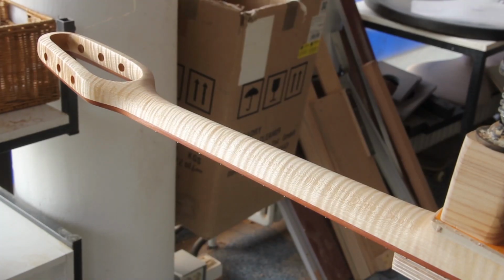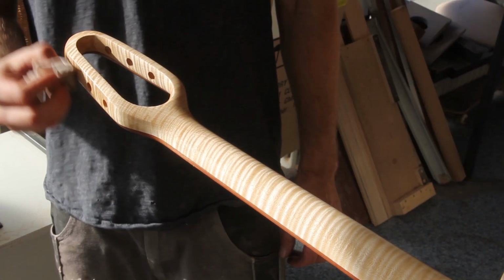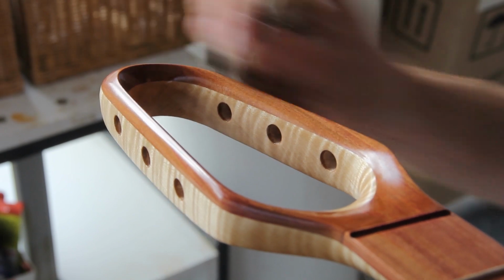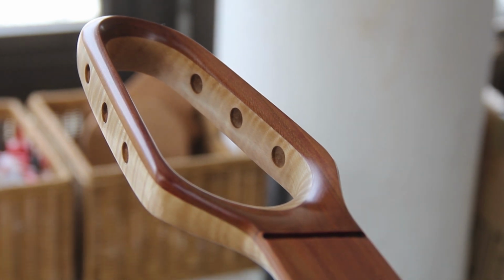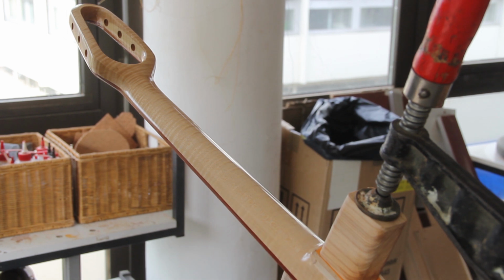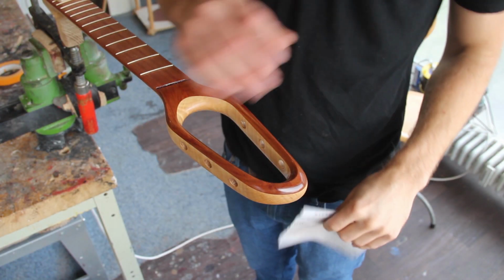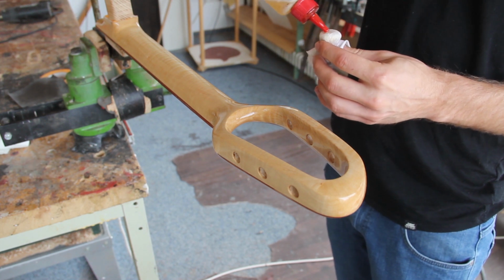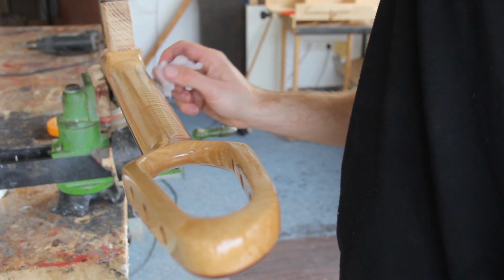Building the Canna Guitar - Ep.6 - Neck - Part 4: French Polish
In this series I am documenting all the steps of building the Canna Guitar. I will explain what and why I am doing things and how I do them. This will give you a complete Insight about my Process and you will see a new guitar come to life!

Hi, I am Jakob and I am an industrial designer and guitarmaker from Germany and I am the creator of the Canna Guitars, handcrafted acoustic guitars with a body made of hemp. The guitars are 100% natural, with a truely unique avant-guarde design.

Making my art, so you can do yours!

Check out Drumparam.at if you are interested in the body material 'Hempstone'